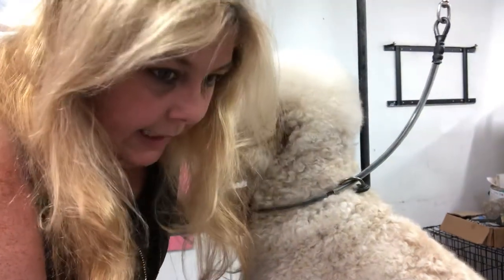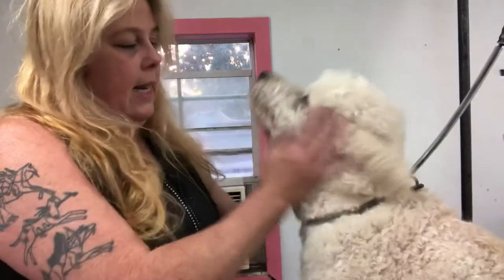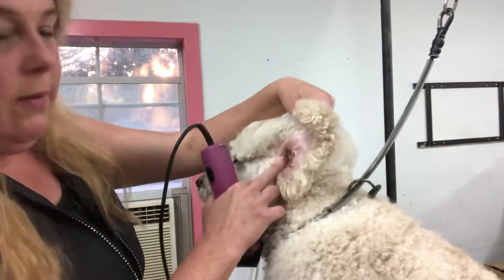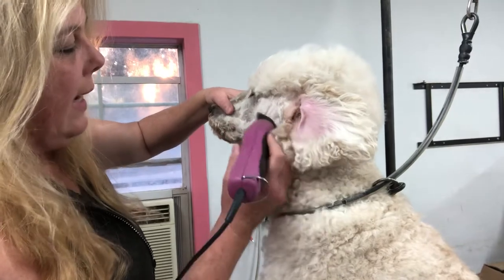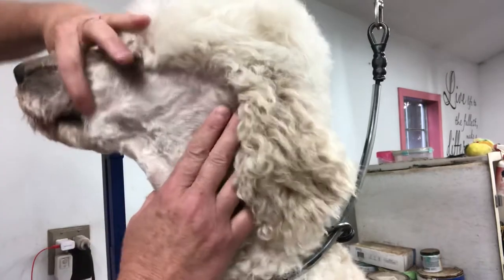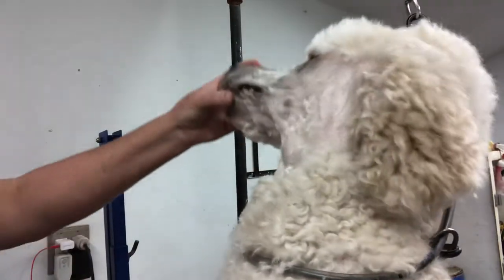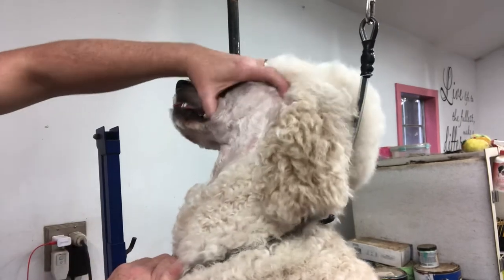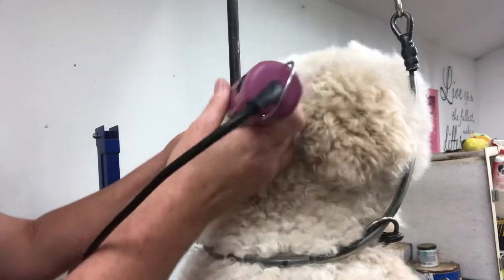Grooming a poodles face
Hi there! I am a Certified Master Groomer  showing you some tricks of the trade and hoping to help you keep your dog clean and tidy between times of seeing your groomer!! I hope you enjoy amd learn something!! Thank you!